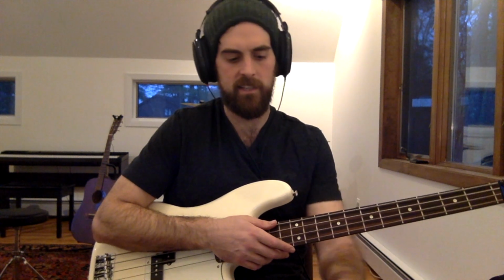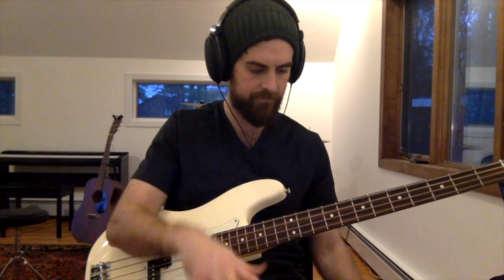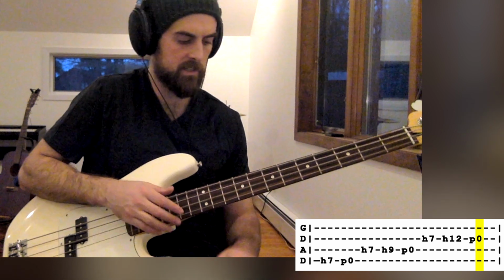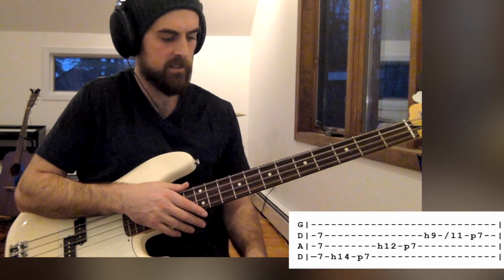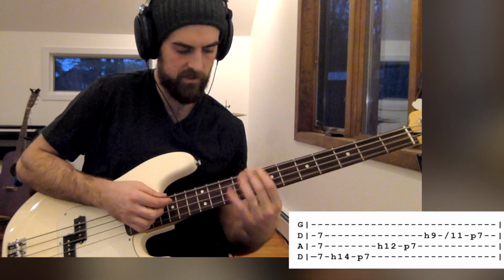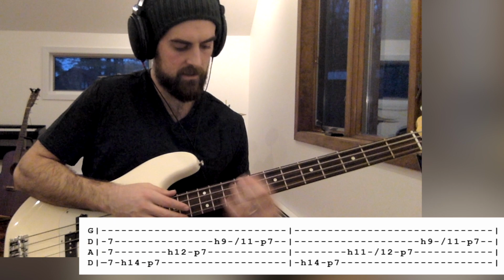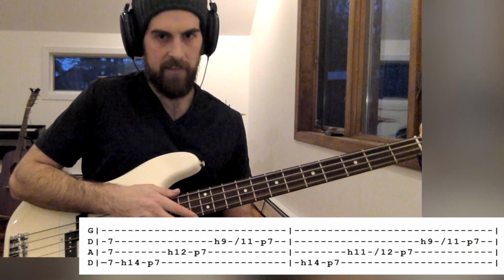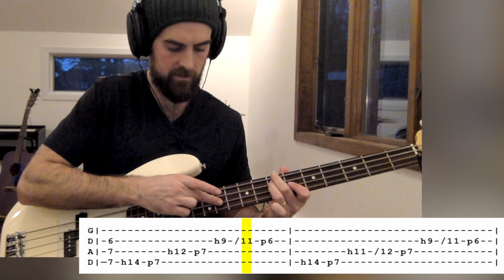How To Play - "The Invasion" Bass Tapping Intro - Rope and Ladder Tutorial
Learn how to play the tapping pattern that appears in "The Invasion" and "Safehouse" on Rope and Ladder.

Follow along on bass or guitar.

Tutorial is in drop-D tuning (DADG)
The song appears on the record in drop-C (CGCF).
In order to play along with the record, tune down to drop C, and use the pattern in this video.